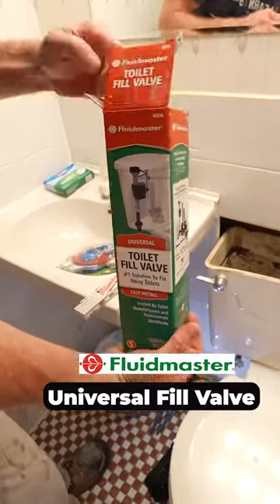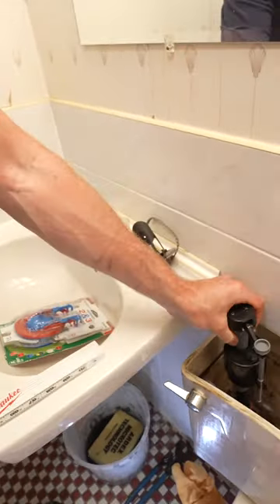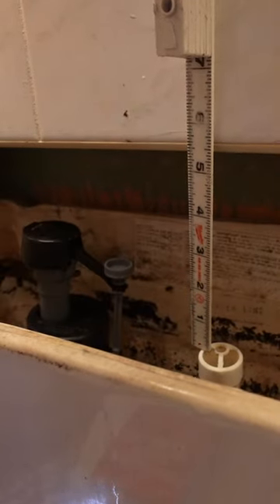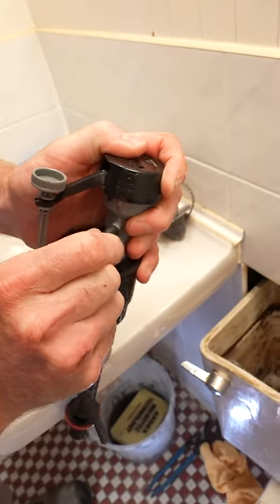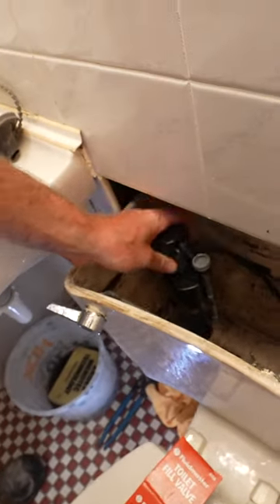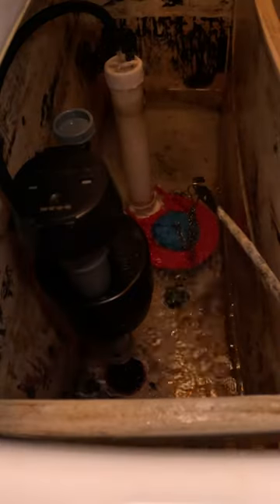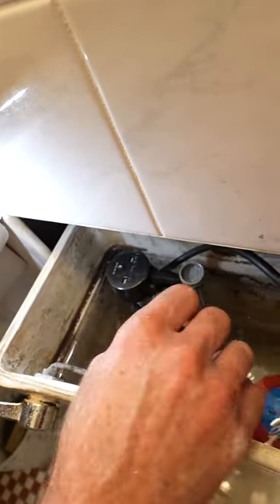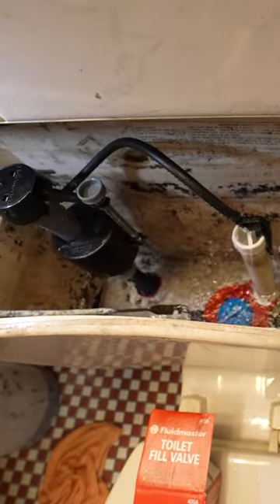Fluidmaster 400H PerforMAX Toilet Fill Valve Installation - now in a Repair Kit with Super Flapper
The Fluidmaster Universal PerforMAX fill valve + 2” & 3” Super Flapper is the newest kit with the most technologically advanced universal toilet flapper and fill valve on the market. This 2-Piece kit is the best solution to fix noisy, running toilets. It takes all the guess work and uncertainty out of deciding what pieces or sizes of flappers to buy to fix your toilet.

This kit includes our most powerful toilet fill valve – the 400H PerforMAX and our newest toilet flapper that replaces either a 2″ or 3″ flapper – the Super Flapper.

* Fixes Running & Noisy Toilets
* Fits Both 2” and 3” Flush Valves
* 2X greater bowl refill for a more powerful flush than standard designs
* Quiet and powerful toilet fill valve
* Customize your water use for both fill valve and flapper for best flush performance or water savings
* 7 year warranty